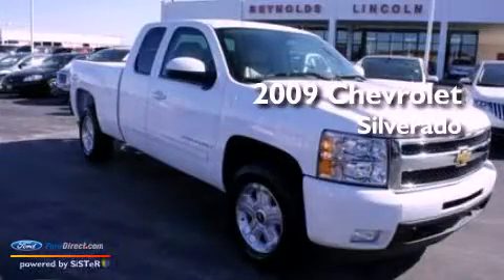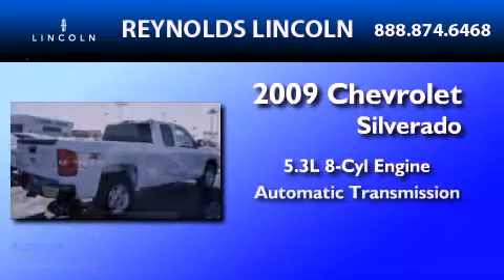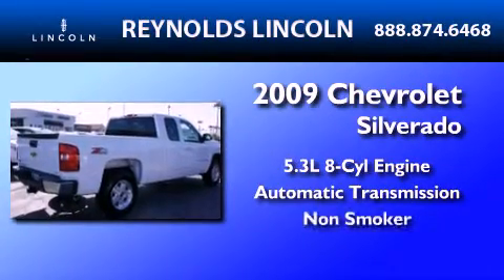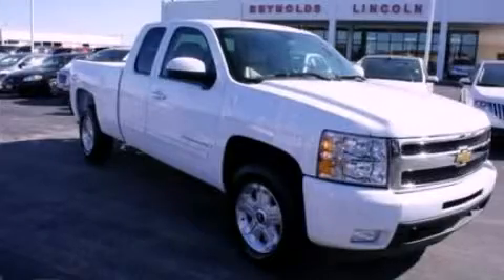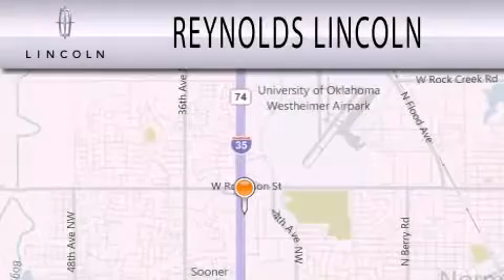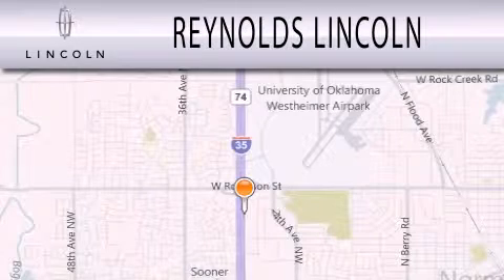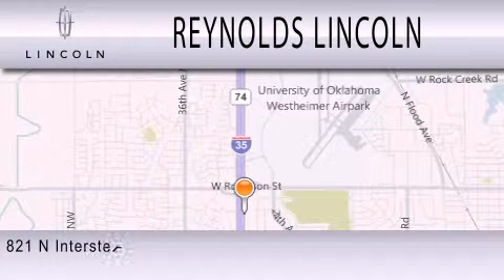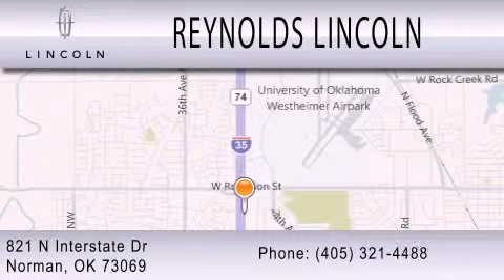2009 CHEVROLET SILVERADO 1500 OK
Year : 2009
 Make : CHEVROLET
 Model : SILVERADO 1500
 Engine : 5.3L V8
 Trans . : AUTO
 Exterior : WHITE
 Miles : 16,222

 Stock : 78663

 821 North Interstate Drive
  , OK 73069